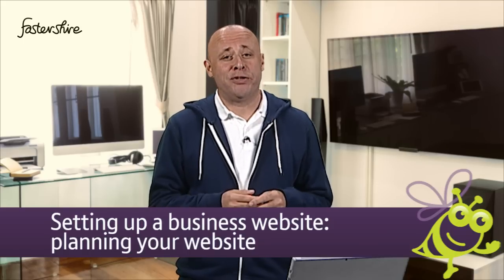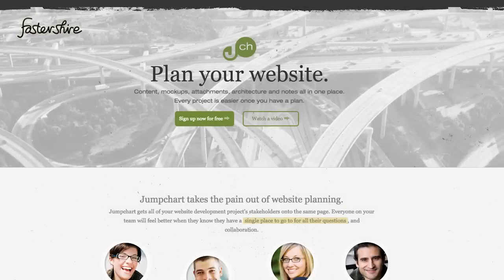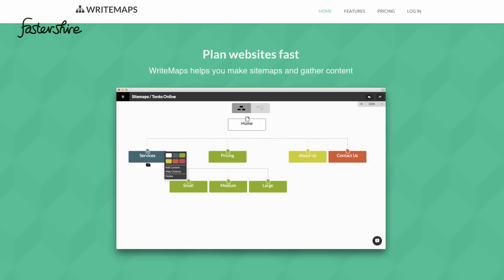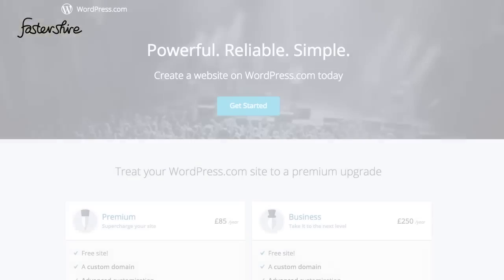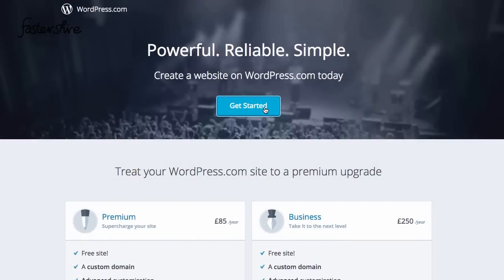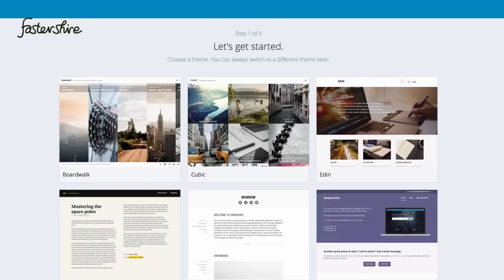Planning your website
One of the first things you should do when setting up a new website is plan out the content and pages that you want on your site. This video gives you tips on how to create this plan and tools available to help you do this.